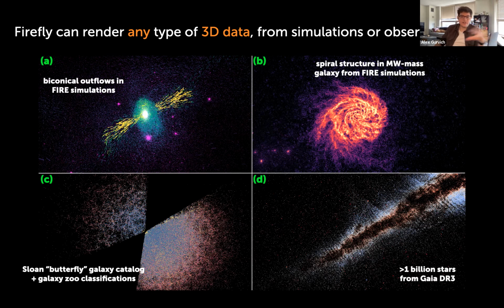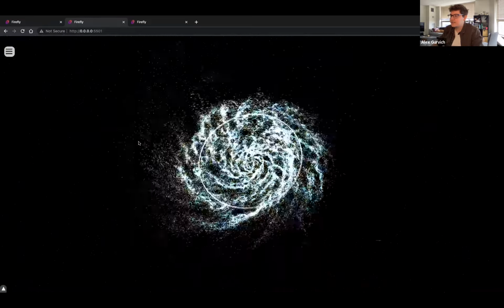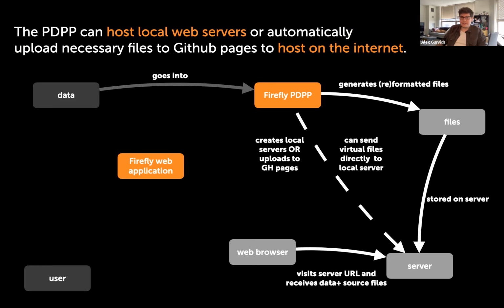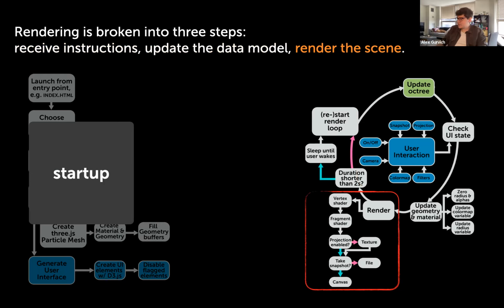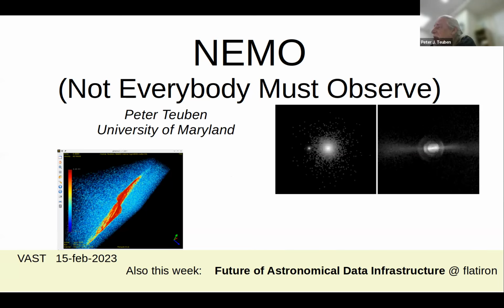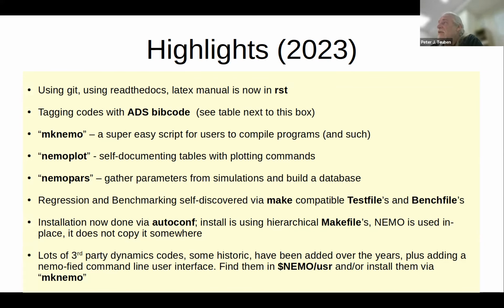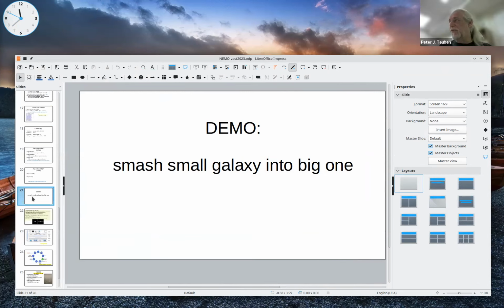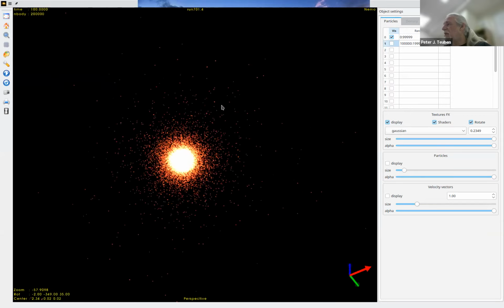VAST Talk, Feb 15, 2023: Firefly & NEMO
This is a video recording from the Feb 2023 Virtual Astronomy Software Talks (VAST) seminar series on open source astronomy software. Each month, in this series we showcase two 20-minute astro-software talks followed by an open community discussion and Q&A.

The speakers and their presentation topics for the seminar series organized on 15th Feb 2023 were:
1. Alex Gurvich (Northwestern University)
Firefly: a WebGL interactive particle viewer

2. Peter Teuben (University of Maryland)
NEMO: a toolbox for stellar dynamics, particle sims, stellar orbits, and more

VAST is organized by Dr. Michael Zingale, Dr. Amruta Jaodand, Alice Allen Natalia Lewandowska, and Catie Slaughter. For more information on how to be a part of this community please follow